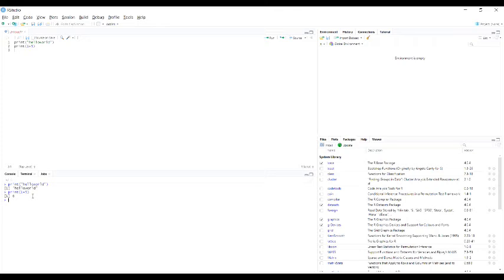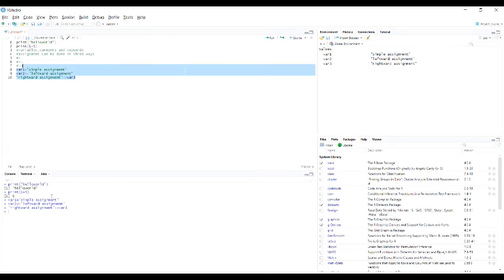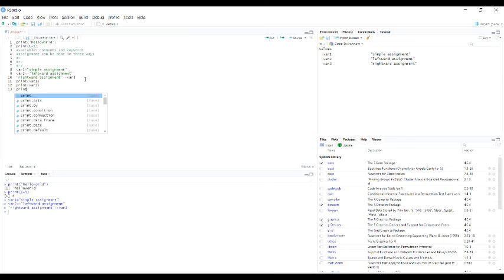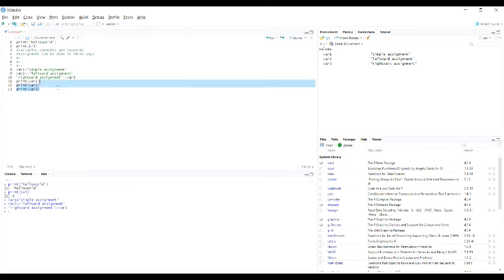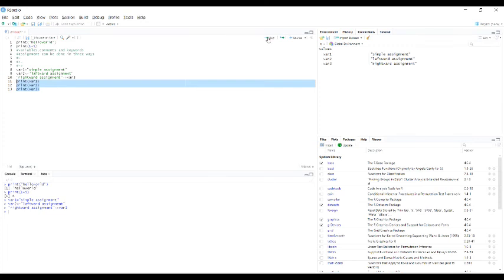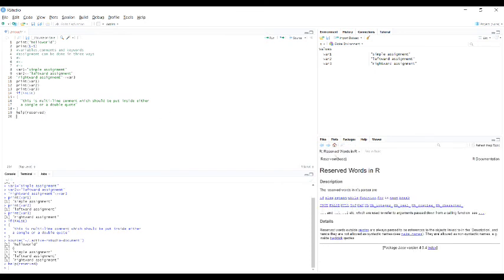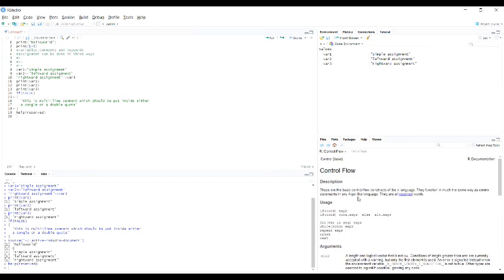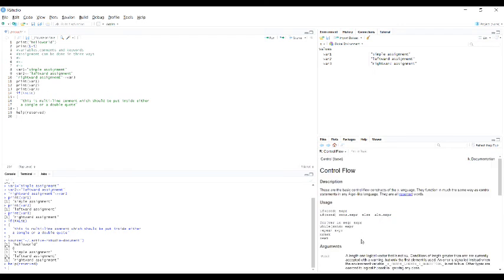Basic syntax in R programming